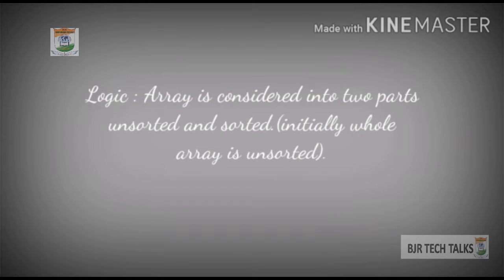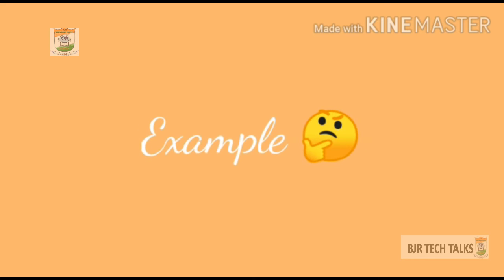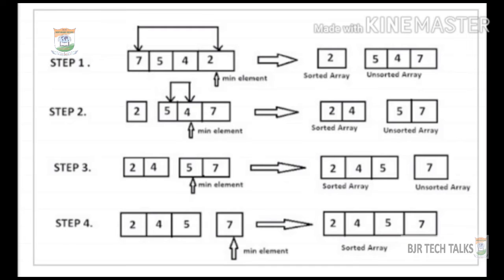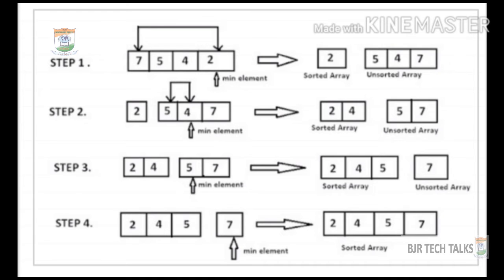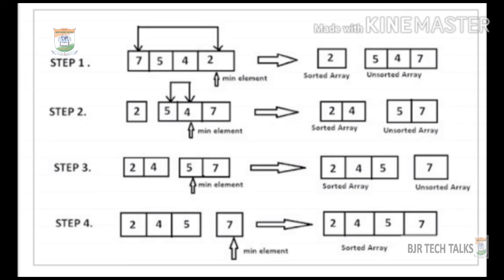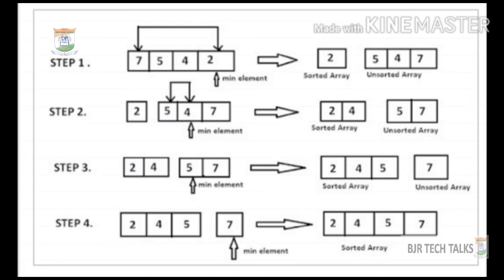Selection Sort|C++ Tutorial|Sravya Atipamula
This video lesson gives a simple explanation of Selection Sort using an example.